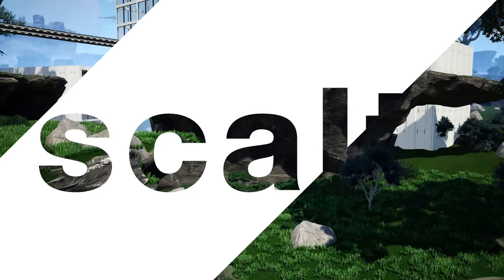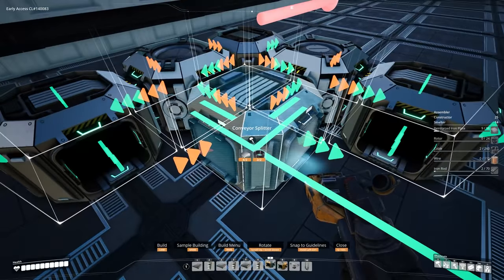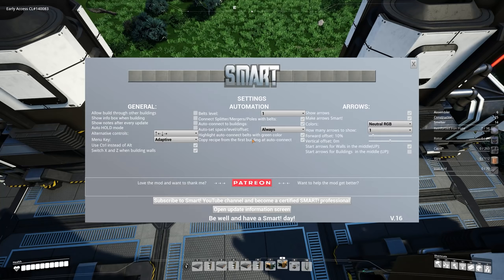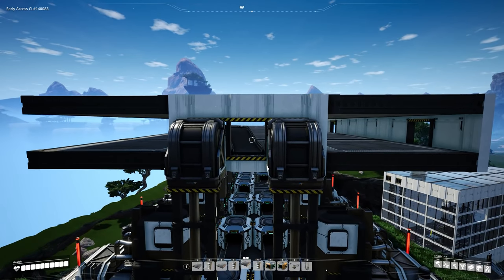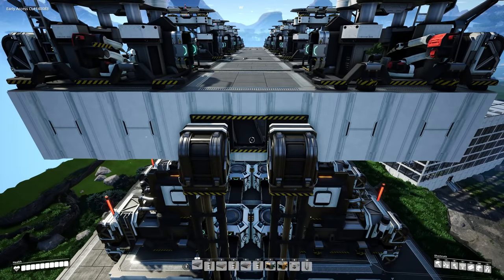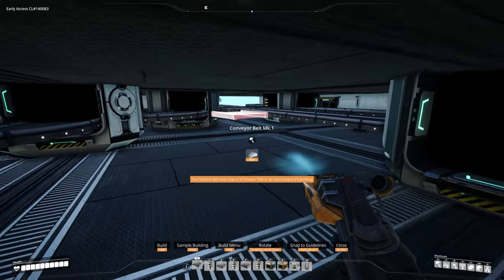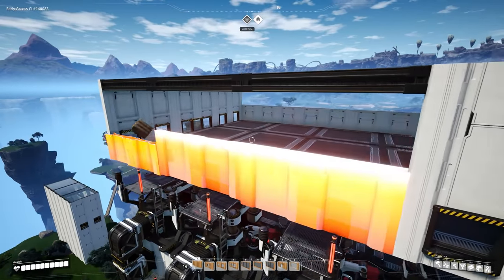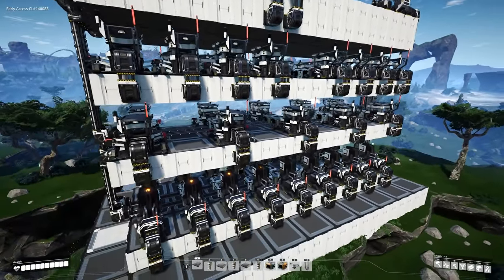100% EFFICIENT A.I. Limiter Factory - 30 / minute [SATISFACTORY GUIDE]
This is my guide to building a clean 100% efficient and load-balanced A.I. Limiter factory making 30 units per minute.

Input Requirements:
300 Copper Ore
360 Caterium Ore

Power Requirements:
At least 262 MW (Excluding Miners)

What you'll need:
18x Smelters
25x Constructors
6x Assemblers

Want to fly around too? for the Satisfactory Mod Manager. Once you have that installed, look for the PAK Utility mod or Area Actions.